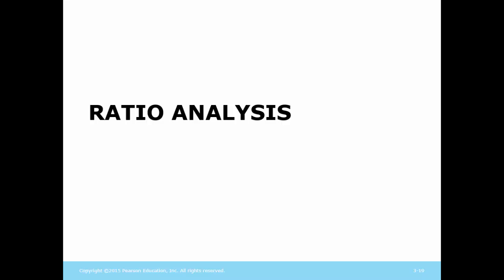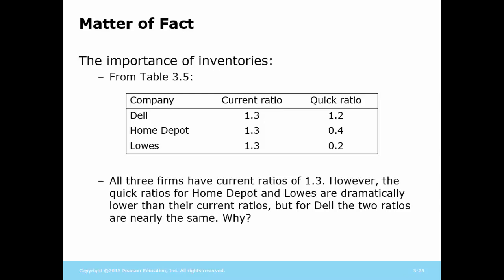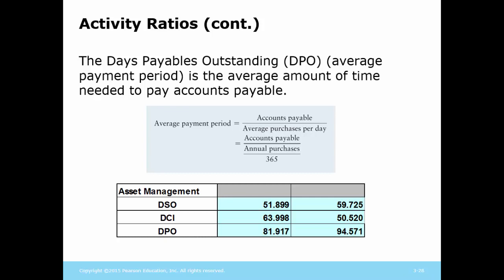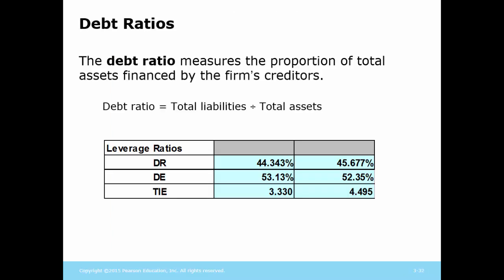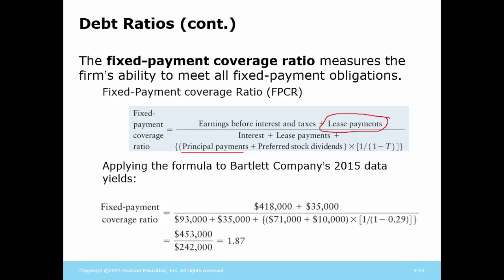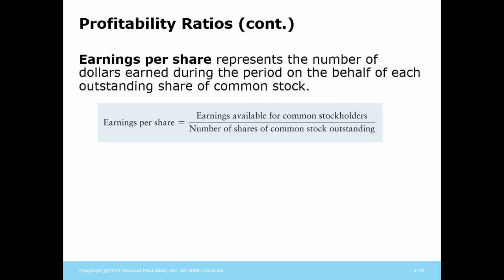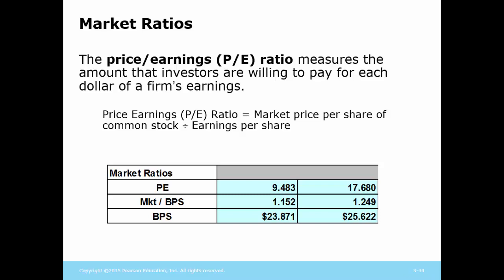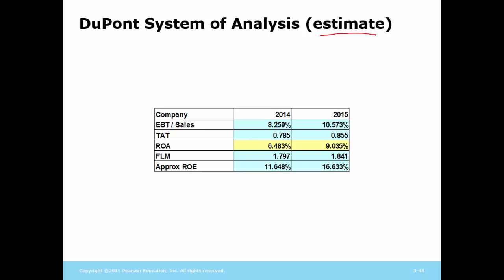TMCBUA321 CH03 Pt 2 financial statement analysis